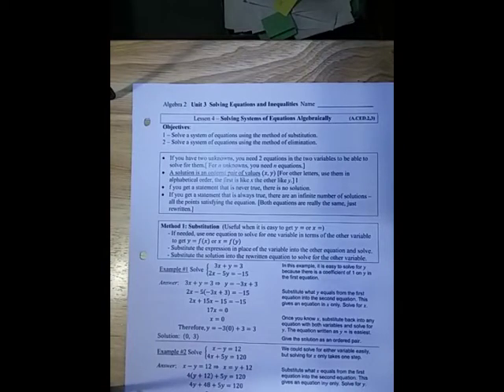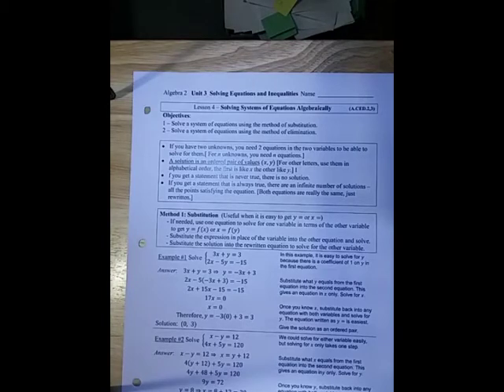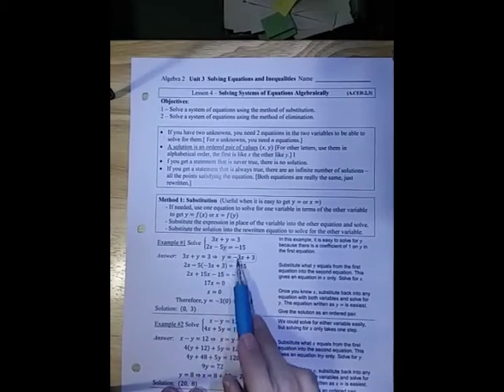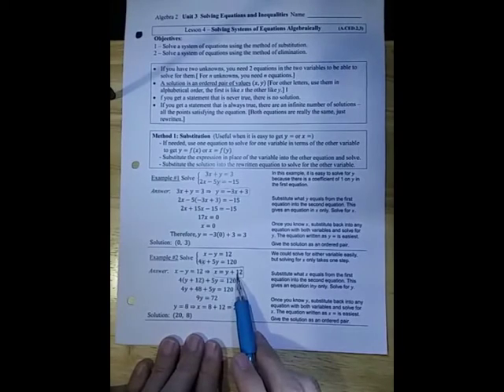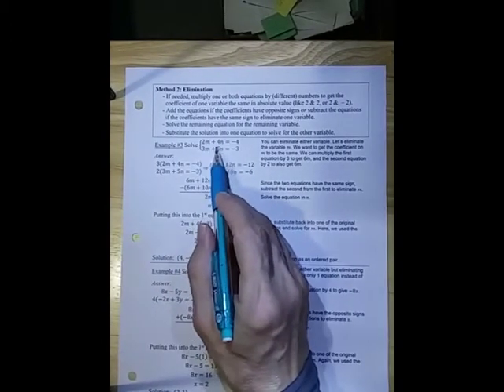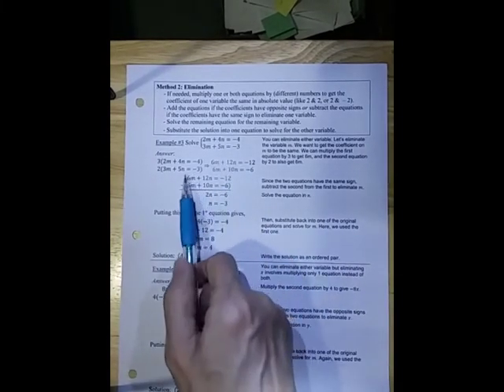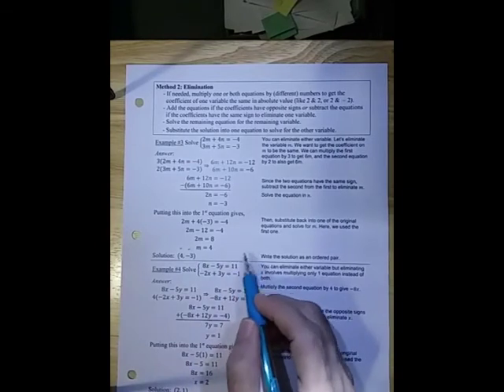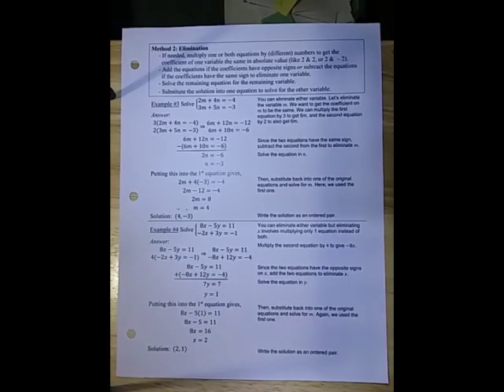A2 Unit 3 Lesson 4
In this lesson, we sole 2-variable systems of linear equations using the methods of substitution and elimination.